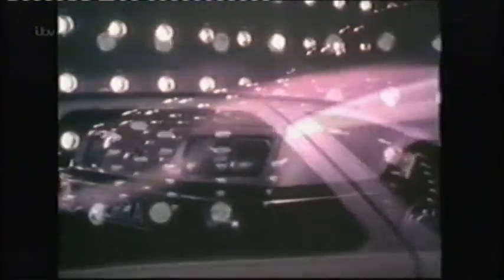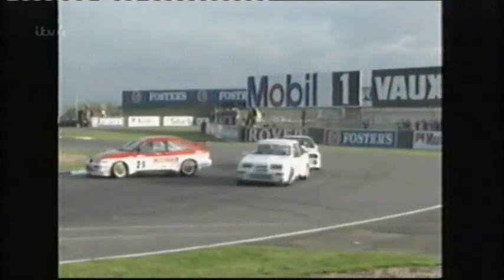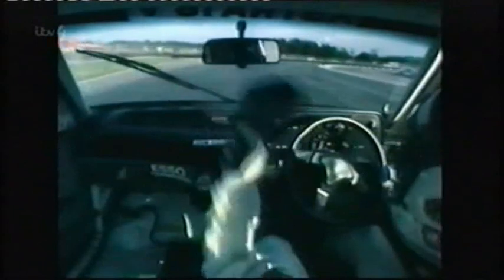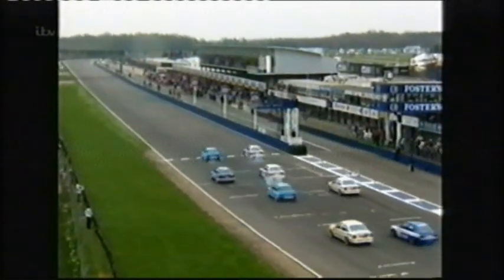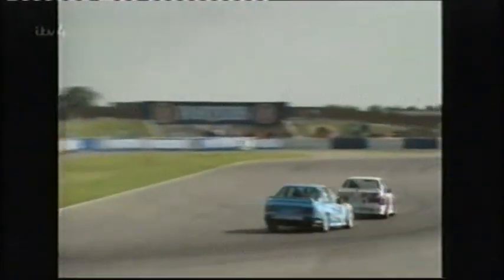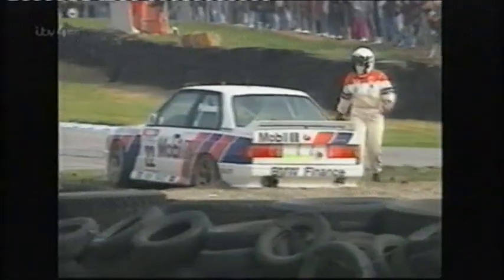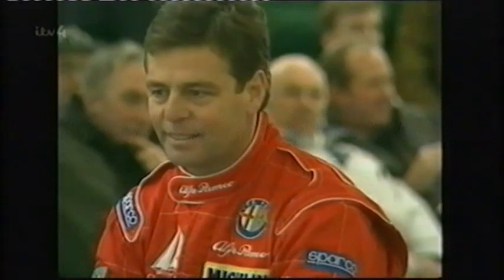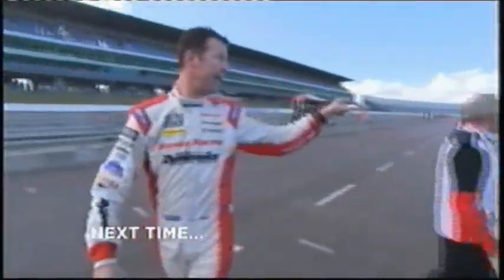2014 The History of BTCC ITV Sport Part 2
Tiff Needell presents a history of the BTCC, first shown in 2014 on ITV4. This is part two of three.